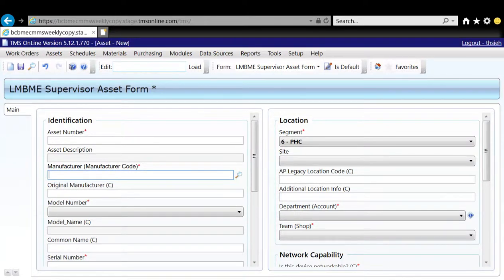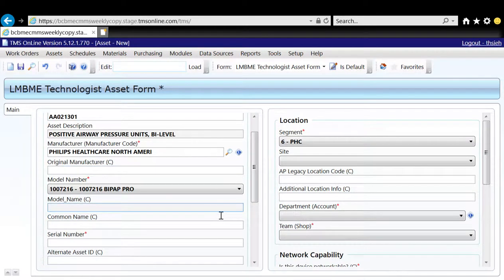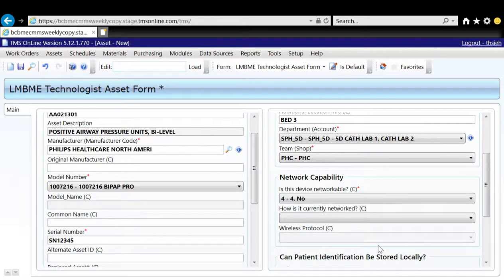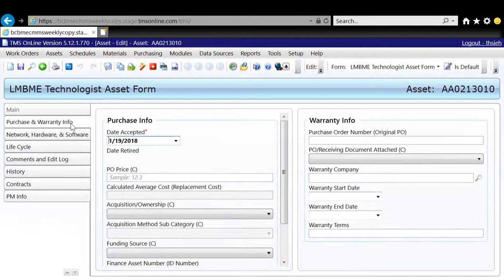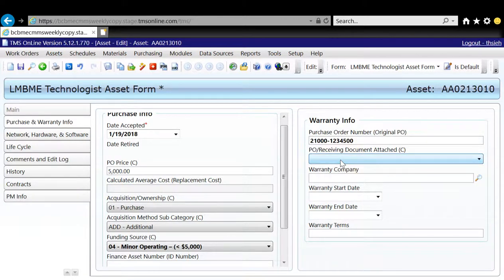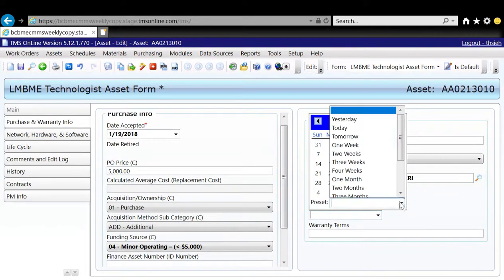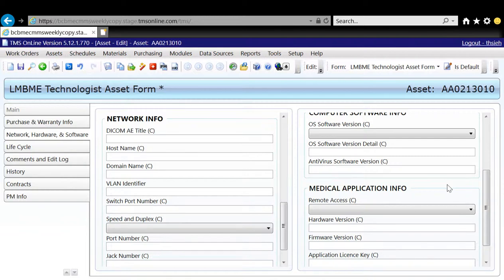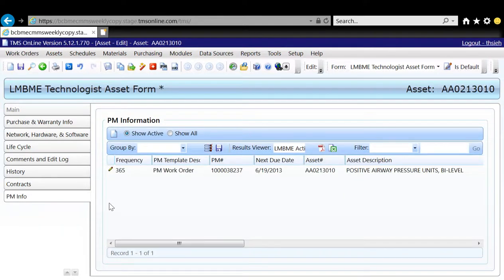BC BME TMS Training Video - How to Add a New Asset Rev20180119 (General)